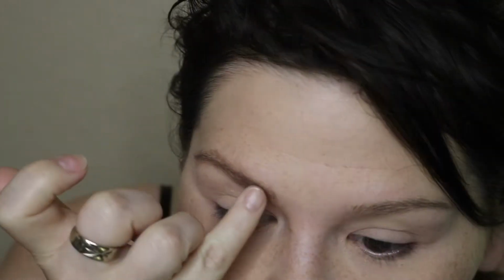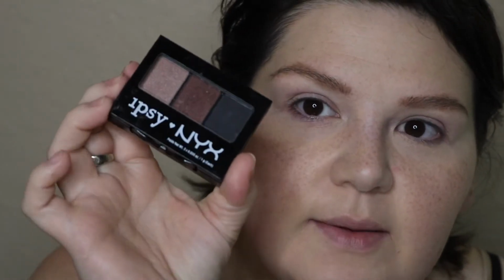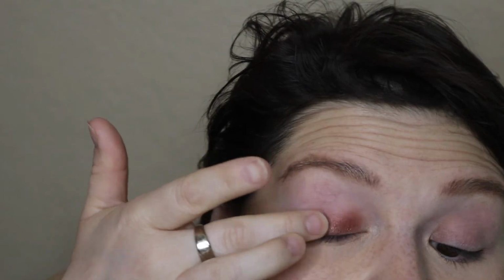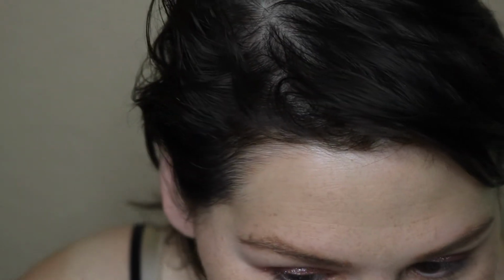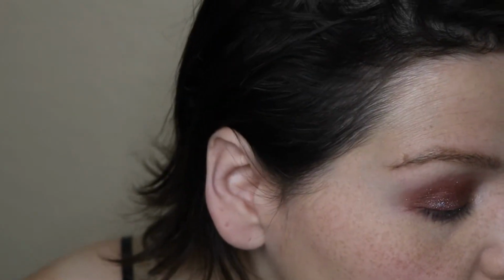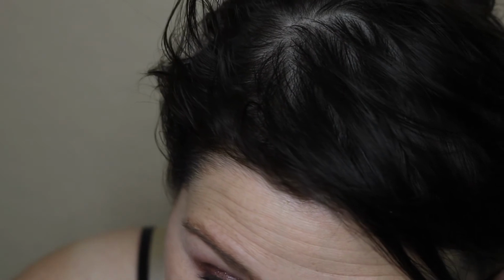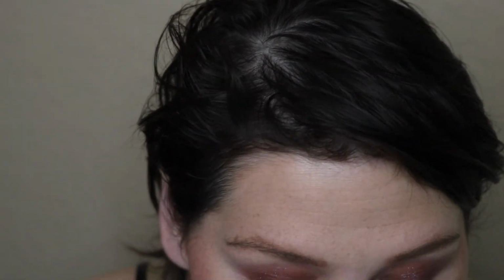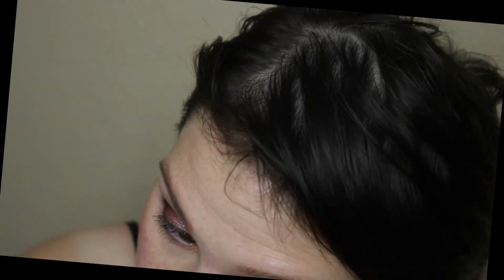Applying Makeup Using ONLY My Hands! | Makeup Challenge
I have no idea if this is a makeup challenge/tag video that has already made its rounds on YouTube yet; if it has, my apologies to the original creator and not being able to credit them for it. If it's not yet a thing, let's make it a thing! The No-Brush Hands-Only makeupchallenge! I thought this was going to be easy at first... but then... brows and lashes. No applicator. No wands. No brushes. How did it turn out though?

**ABOUT ME ***
I recently left corporate America and started my own company so I could be my own boss here in the Seattle area. I created Emalyce Media Group, LLC which houses The Makeupry Experience, Emalyce Photography, and Weiss' Pieces - all brands that focus on the art of creativity and storytelling through makeup, photography, and art.

I have been a professional makeup artist and content/marketing consultant for over 15 years and am excited to share my passion with you! Come sign up to be part of our beauty community It's free!

Are you in the Seattle area and looking for a photographer? I'm your girl!

Secret Question: Do you enjoy makeup challenge videos? I always find them entertaining. I've been thinking of doing a series of them - like a "doing my entire face with one-brush" video, a makeup look with one single product, and so on. What's your favorite makeup challenge (or what would you like to see me do)?